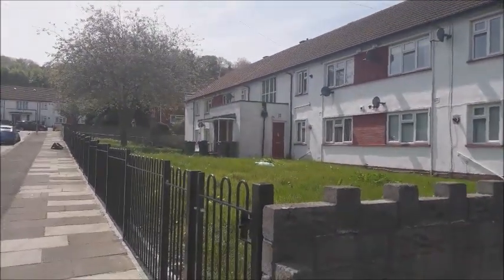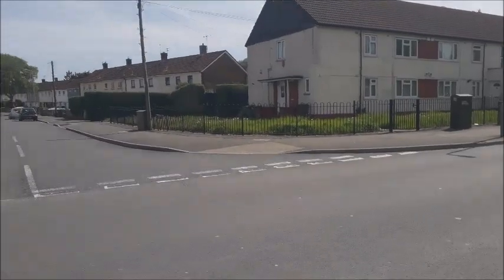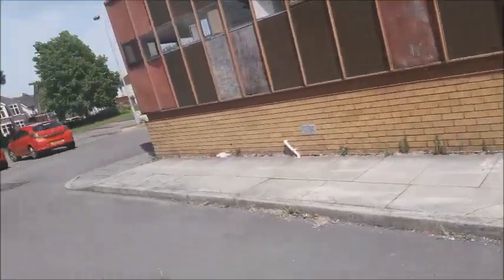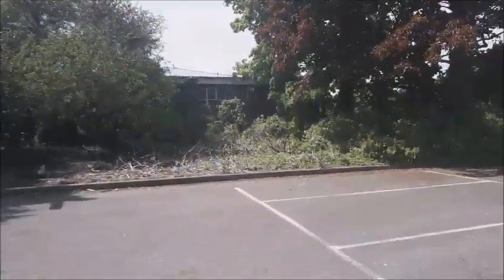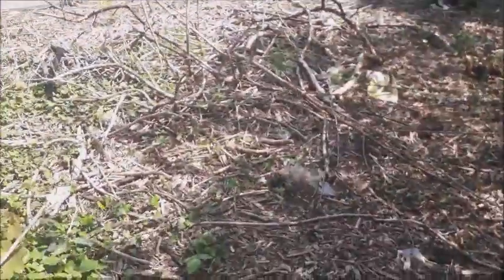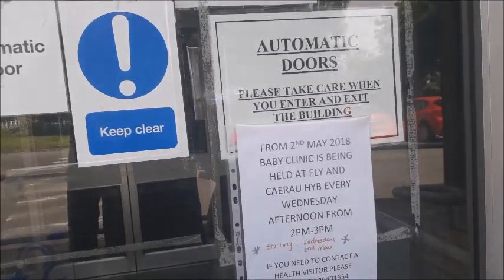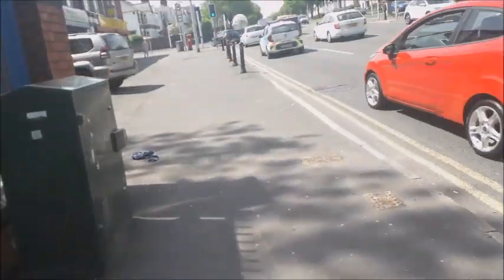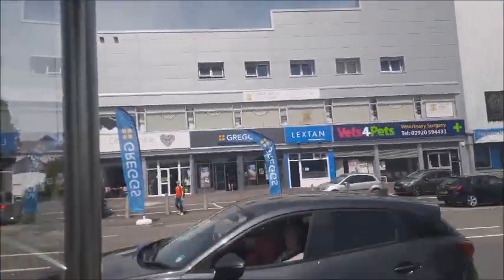tour of ely part 3